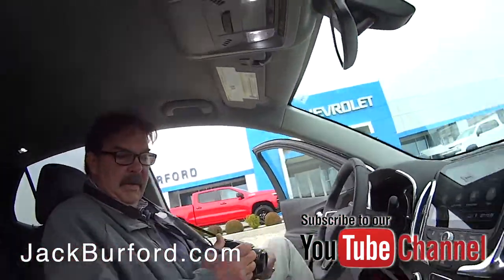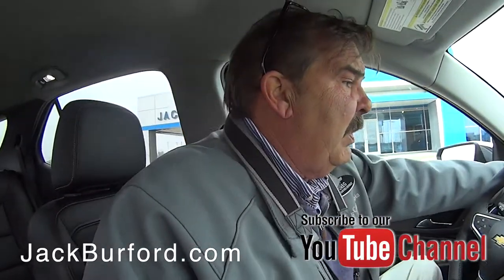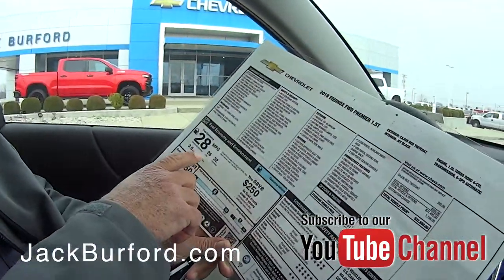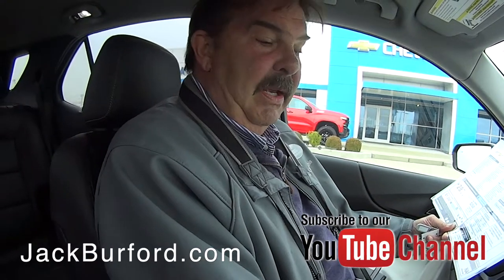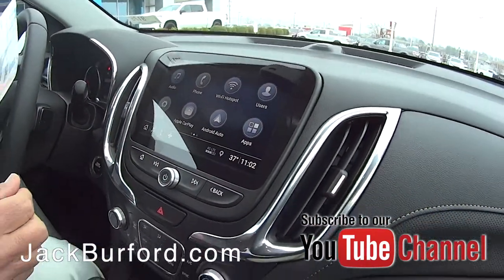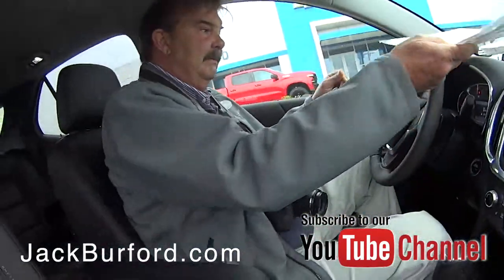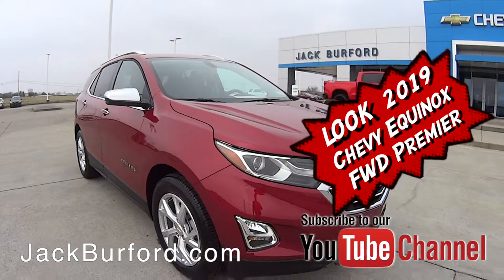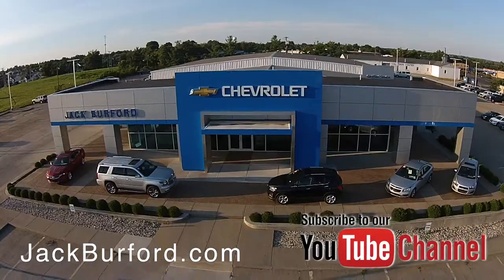Sneak Peek at a 2019 Cajun Red Chevy Equinox Premier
Sneak Peek at a 2019 Cajun Red Chevy Equinox Premier (9175)